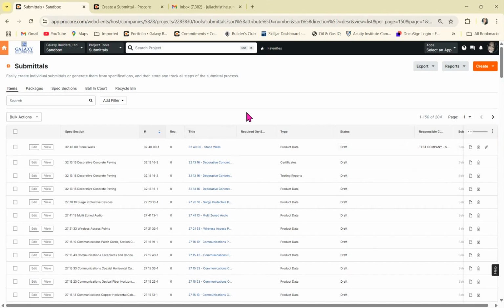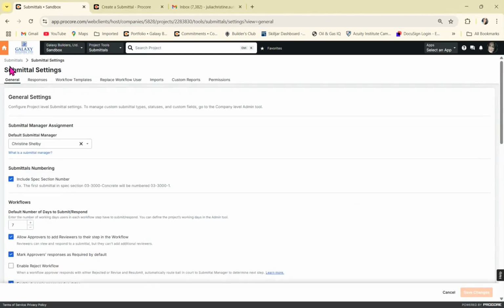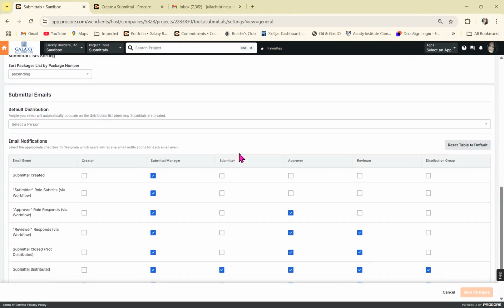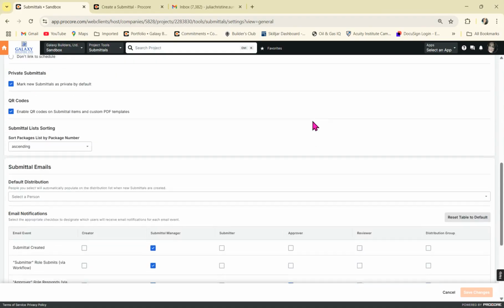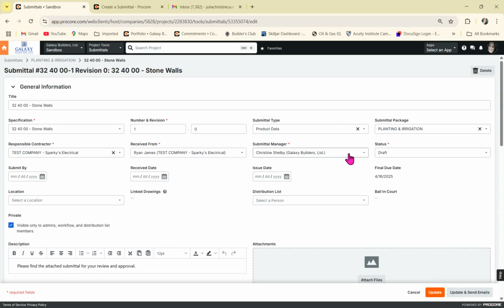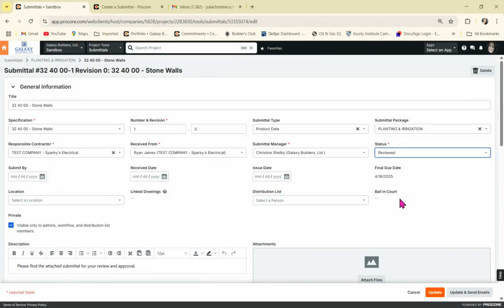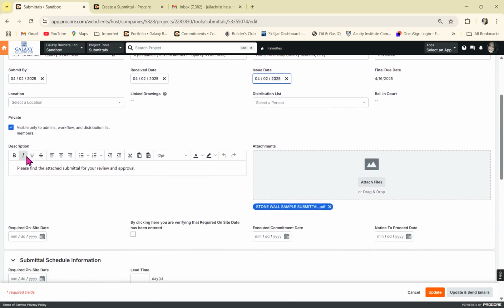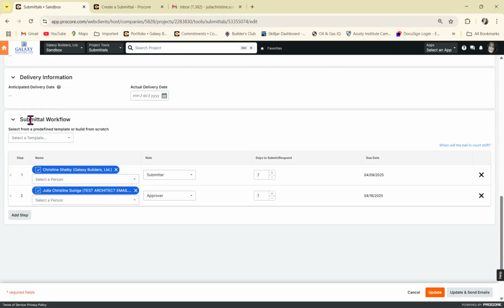Submittal Process, Prerequisites, Creating & Uploading the Submittal & Starting the Workflow 📹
Join me in this video where I’ll guide you through the process of creating, uploading, and sending a submittal to the Architect for review and approval. But before we dive in, we'll cover some essential steps you should have completed to ensure a smooth process. Whether you're new to submittals or looking to refine your skills, this video is packed with tips and insights to help you succeed.